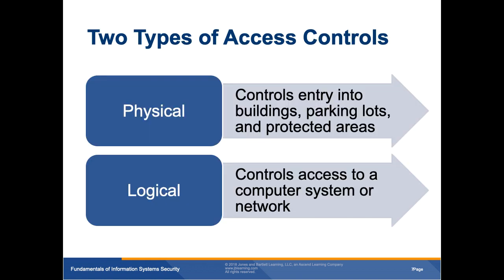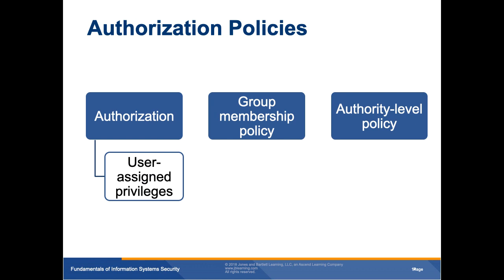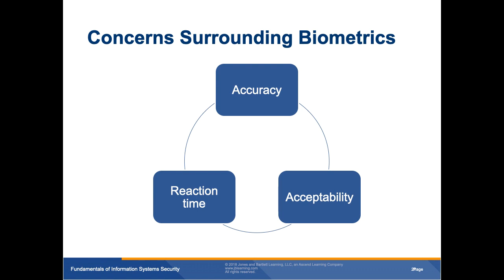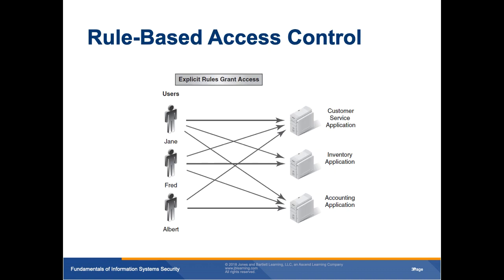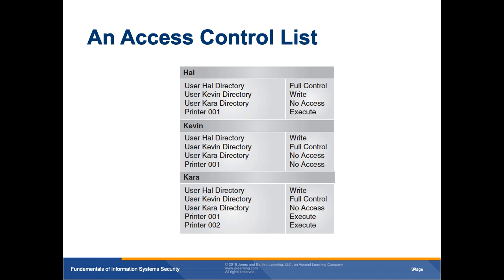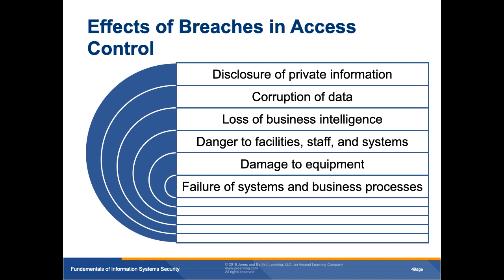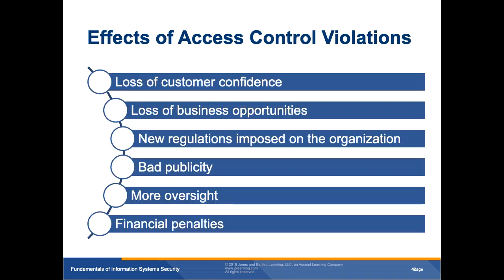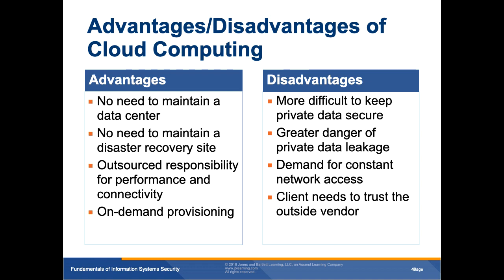Access Controls Chapter 5